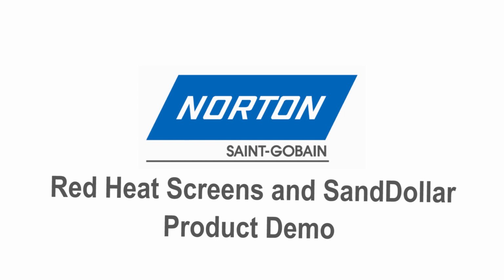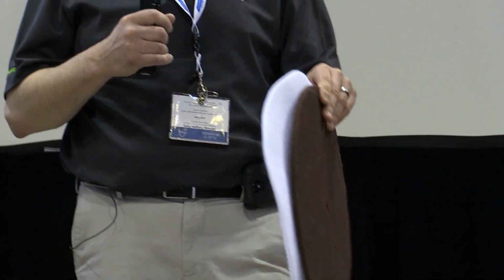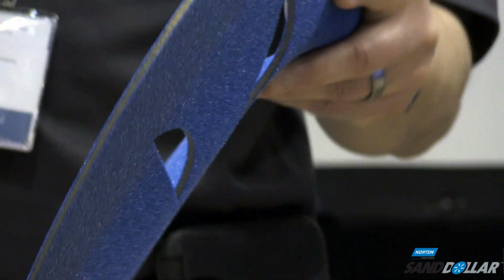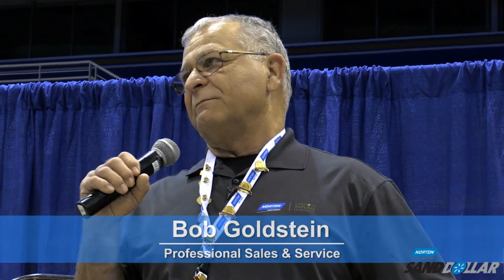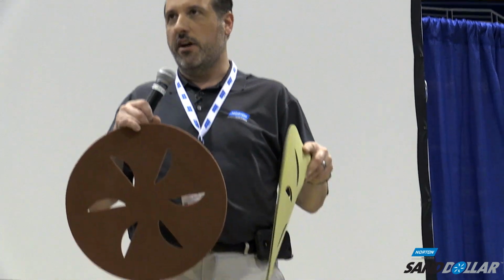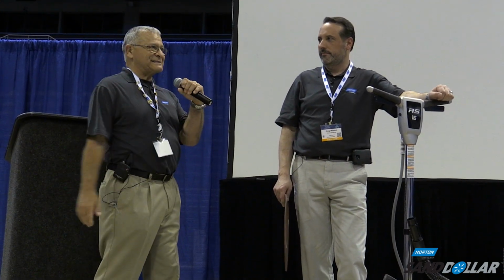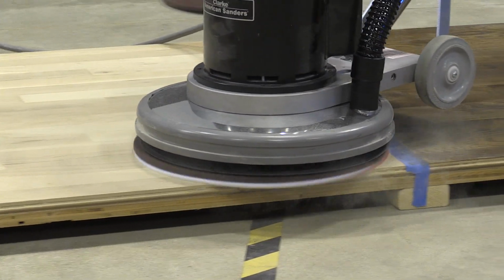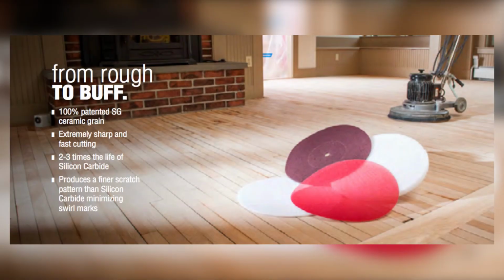Norton Red Heat Screen and SandDollar Demo (Sponsored)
Swirl marks are a thing of the past with Norton Red Heat Screen and patented SandDollar floor sanding products. Watch as Norton Application Engineer Greg Mihaich demonstrates buffer techniques and outlines the many benefits of using these high-performance products; both designed to increase productivity, reduce costs and deliver an extraordinary surface finish.